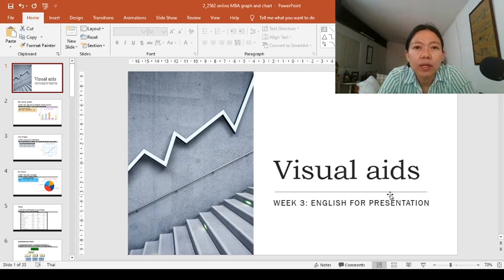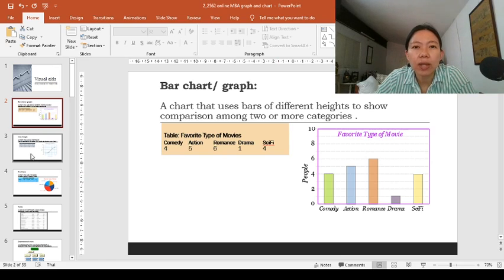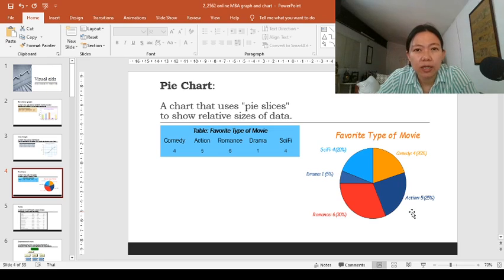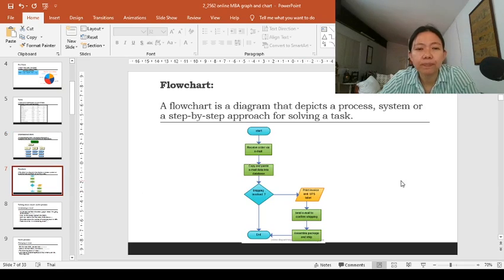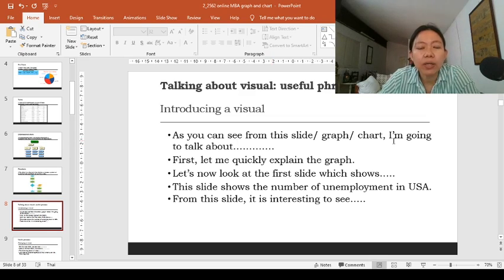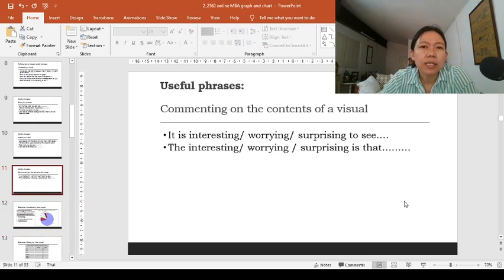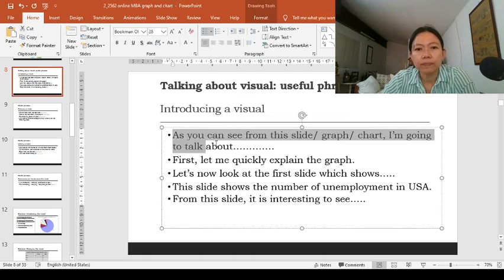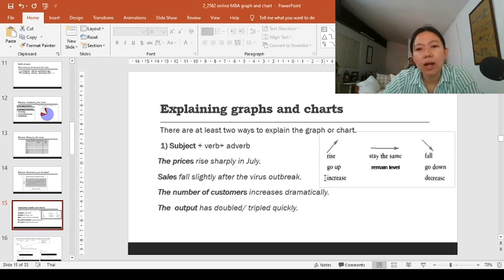1555101 Lesson 03 - Section 01 Visual aids